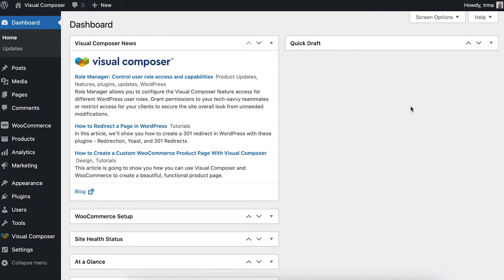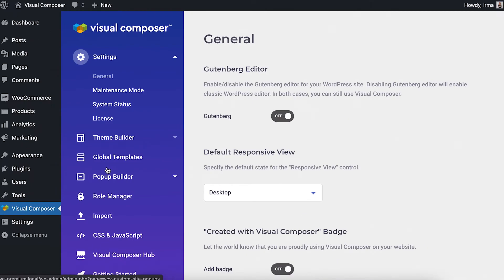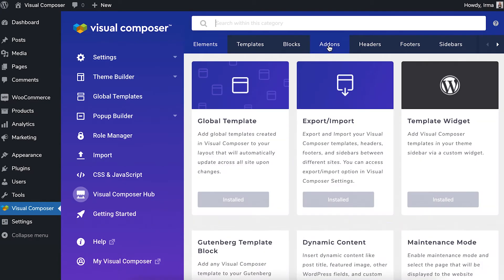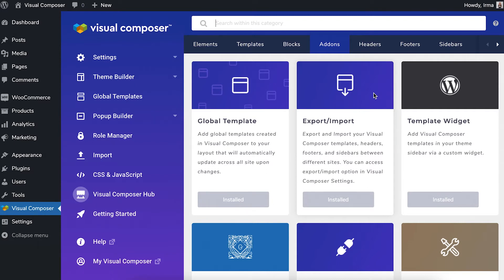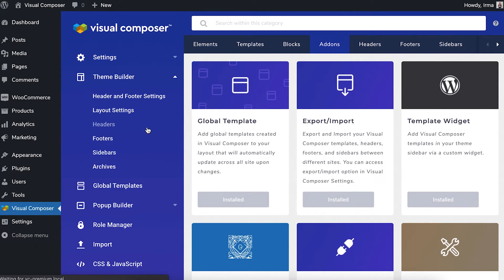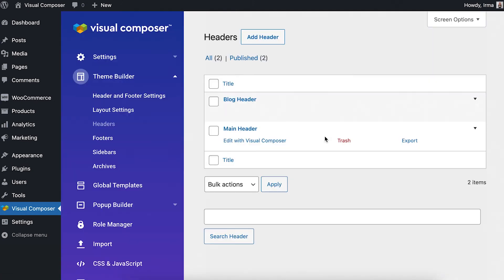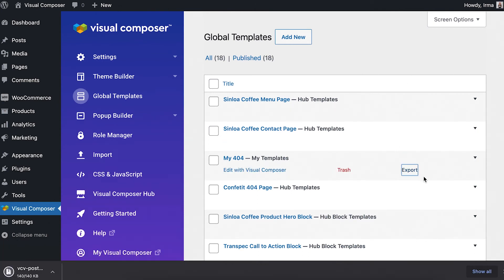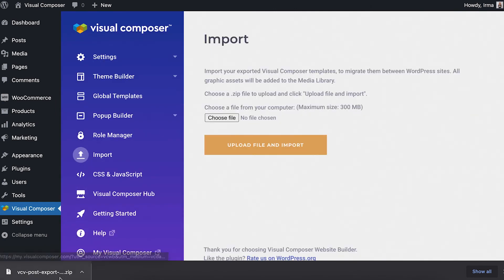How To Import/Export Page Templates In Visual Composer Website Builder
With Visual Composer, you can easily export/import templates to migrate them between your WordPress sites. Learn how by watching this video!